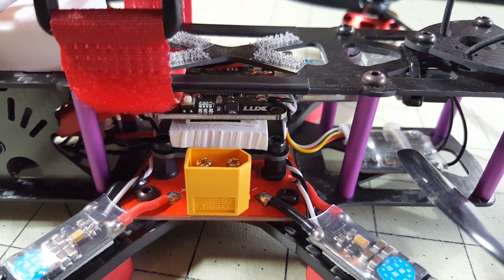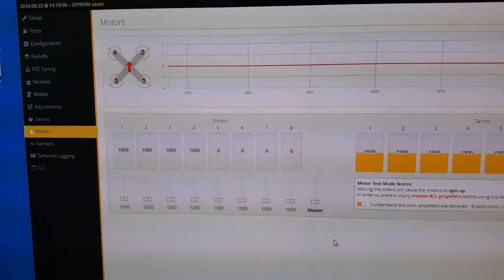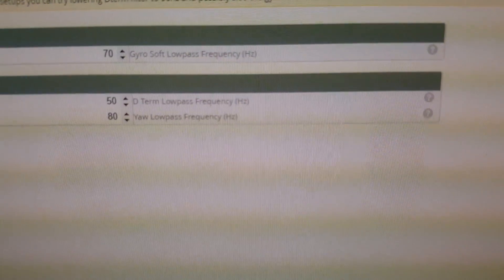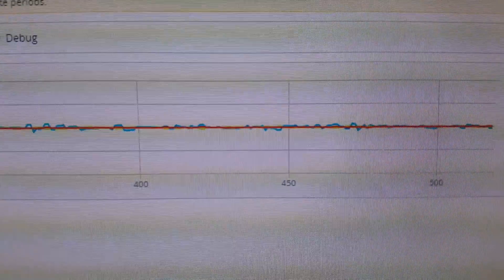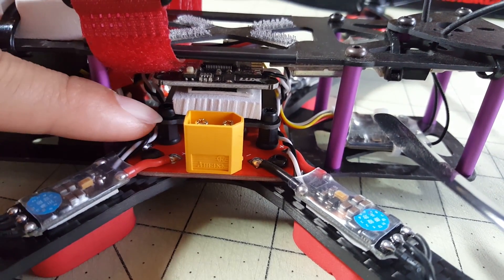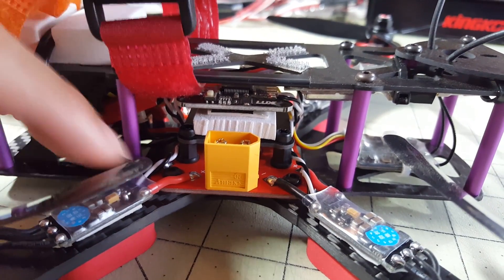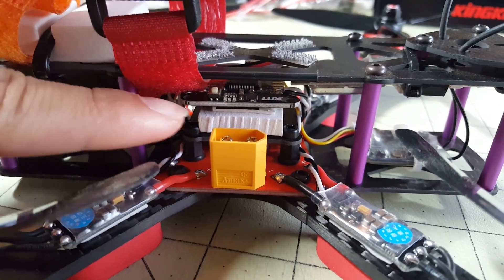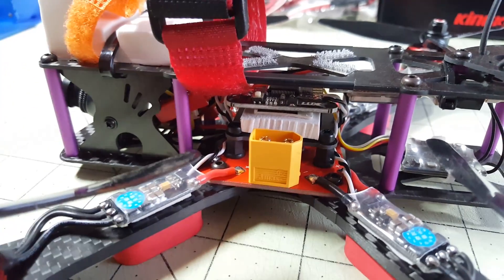LUX Vibrations! (Not so good)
So I experienced the dreaded LUX vibration issues that have plagued many others and here's how I resolved it!

Parts in the Martian II

Betaflight 2.9.1
8khz gyro sync
4khz PID loop
Multishot
ACC disabled